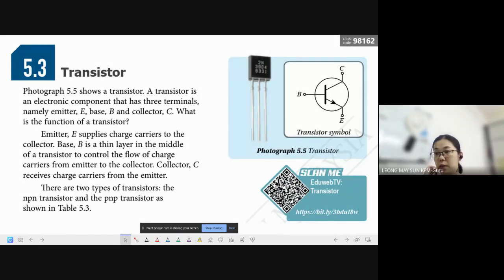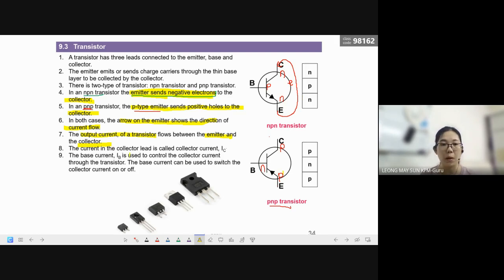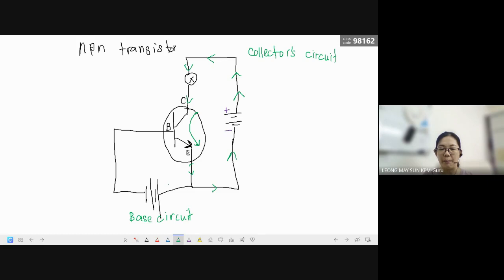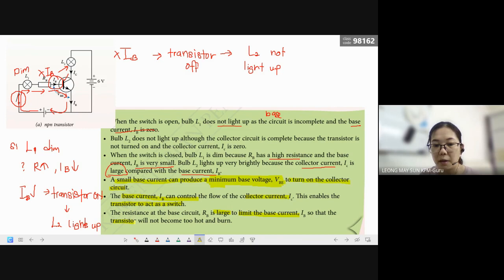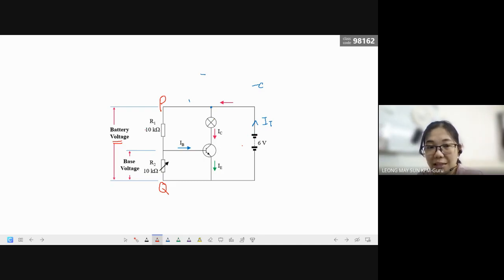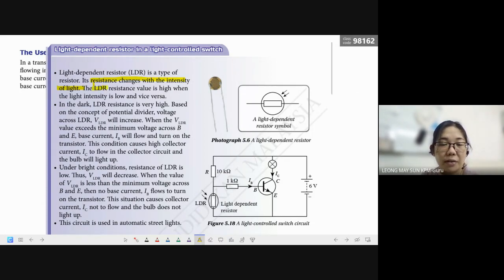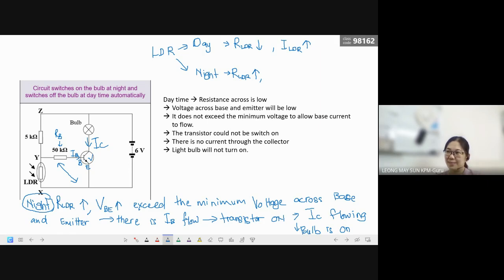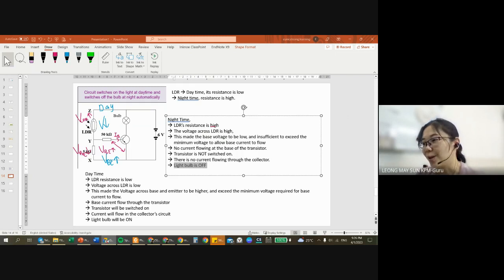KSSM Form 5 Chapter 5 - 5.3 Transistor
Online lesson recordings